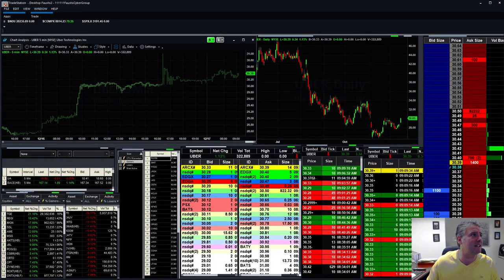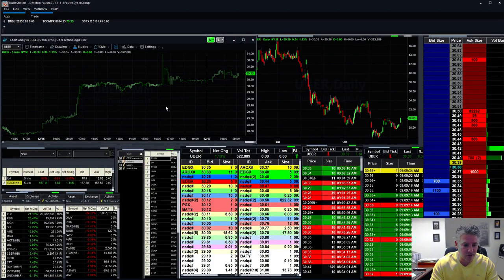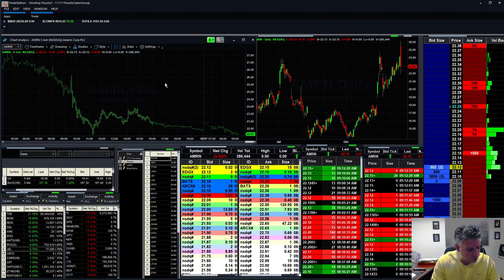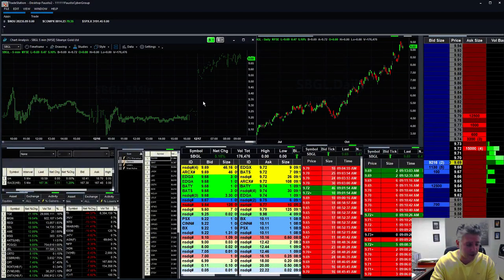Short Squeeze in $PTI